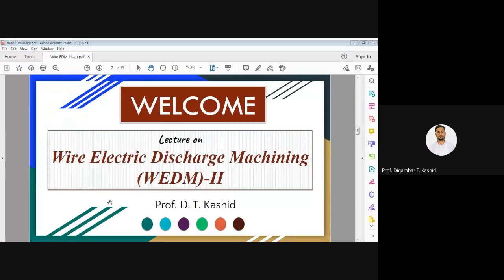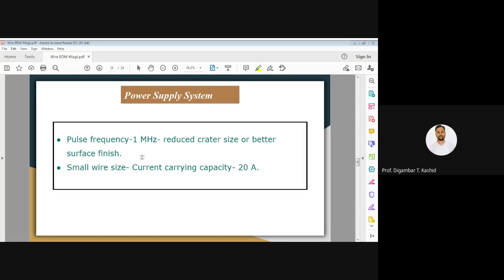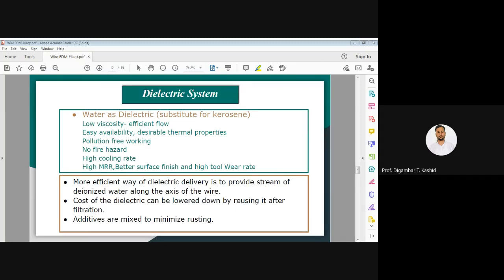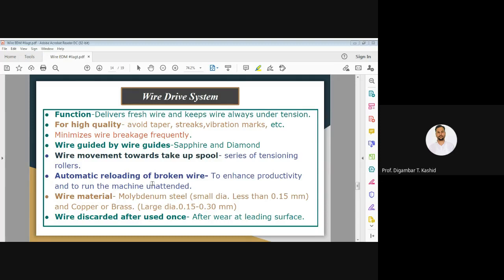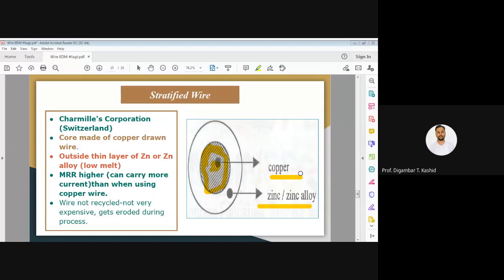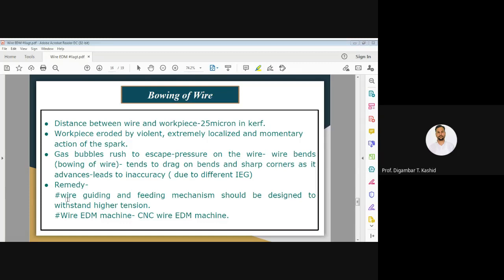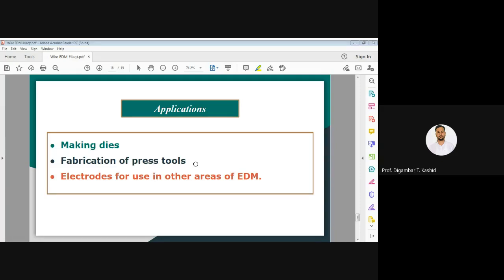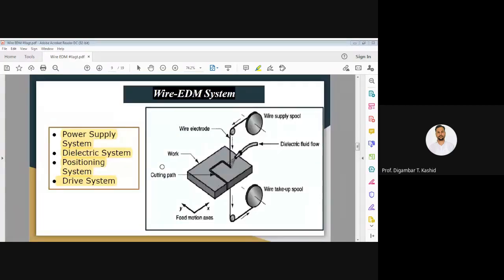L23. NCM_Wire Cut Electric Discharge Machining-II